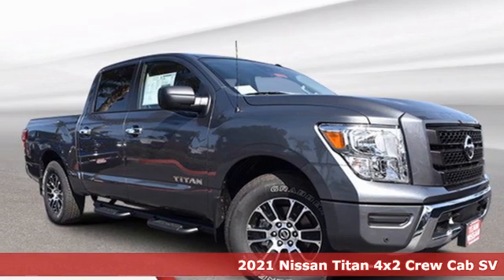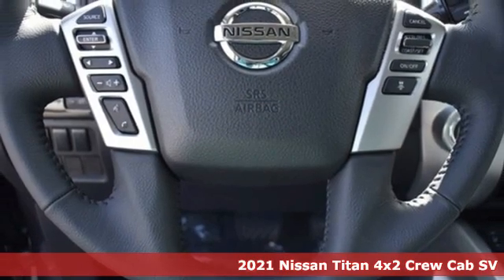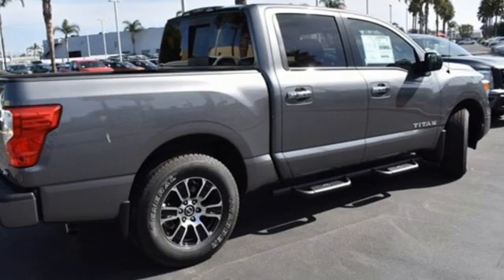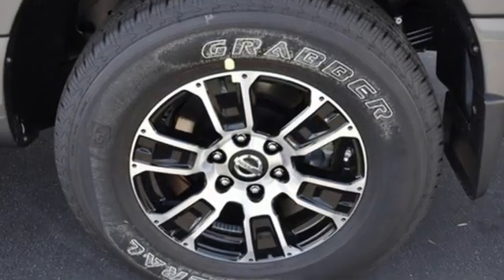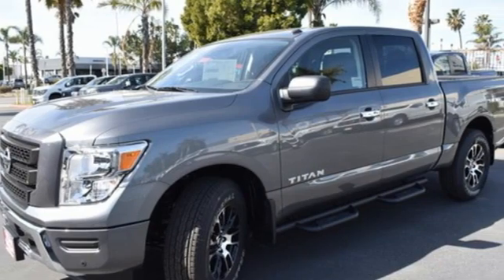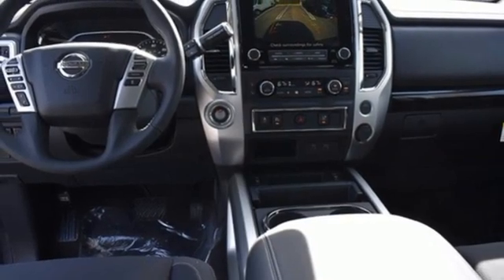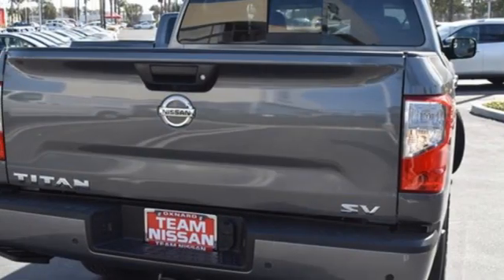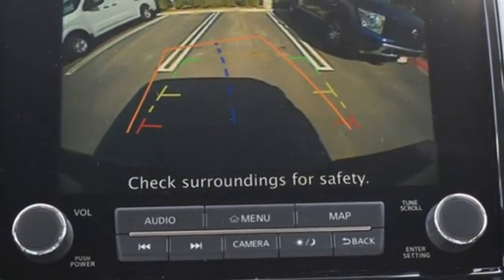2021 Nissan Titan Oxnard CA Ventura, CA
Year: 2021
Make: Nissan
Model: Titan
Trim: SV
Engine: 8 5.6 L
Transmission: Automatic
Color: Gun Metallic
Interior: Black
Stock #: N10247
VIN: 1N6AA1EF8MN515726

Address:
1801 Auto Center Drive